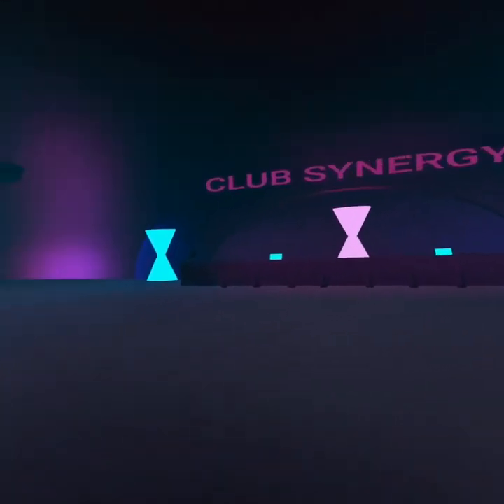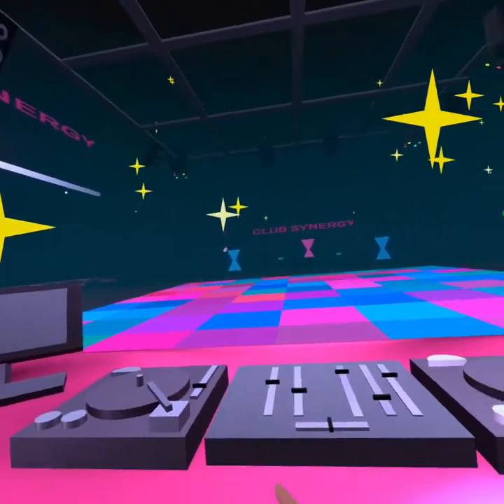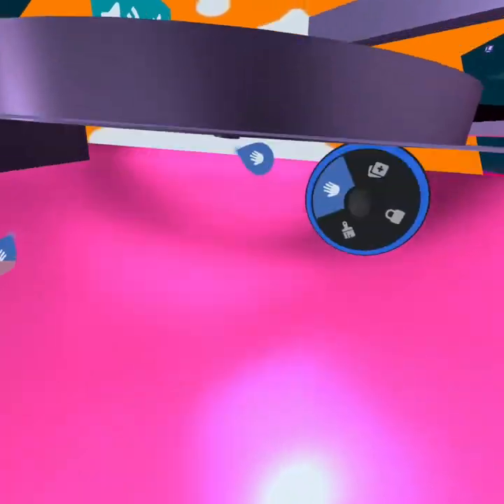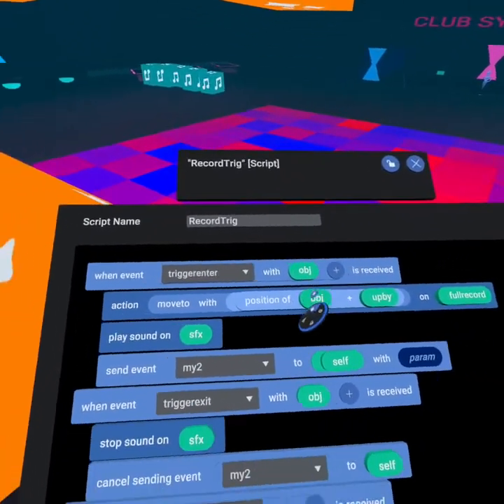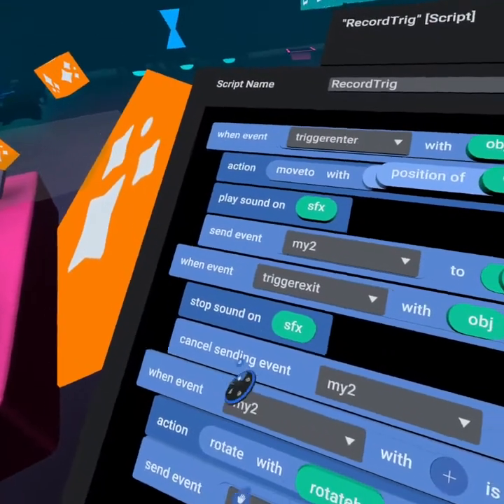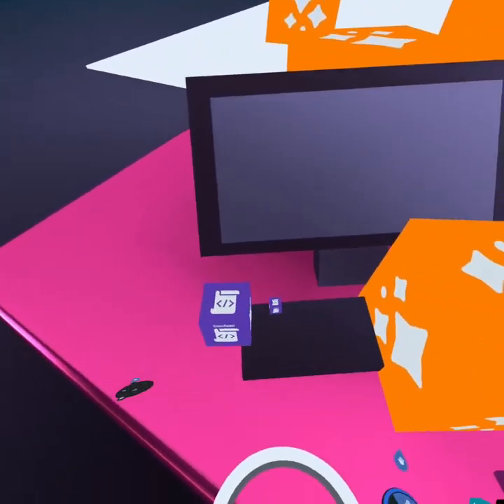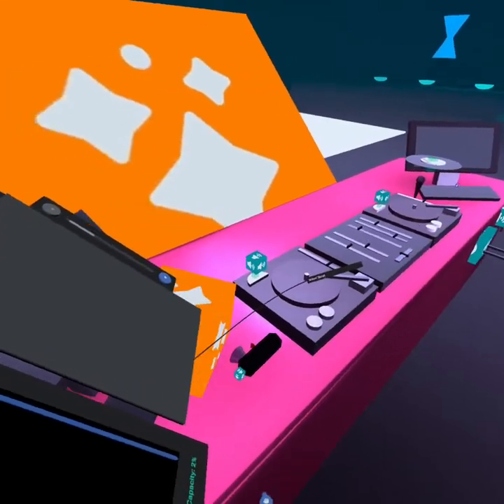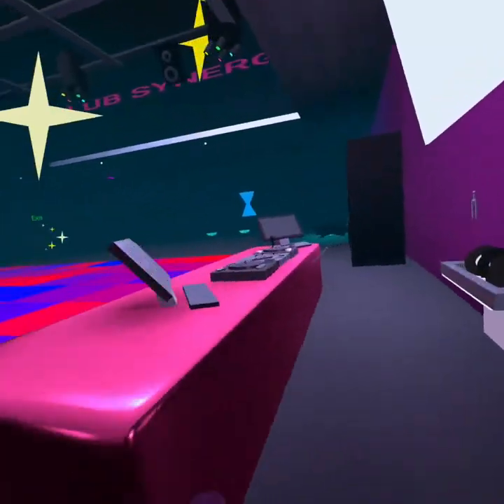Facebook Horizon: Club Synergy: Script Records, Airhorn, & Microphone!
0:00 Intro
0:53 Record Object Breakdown
1:33 Record Variables
1:57 Record Script Breakdown
2:48 Microphone
3:25 Confetti Cannon and Airhorn
4:21 Outro